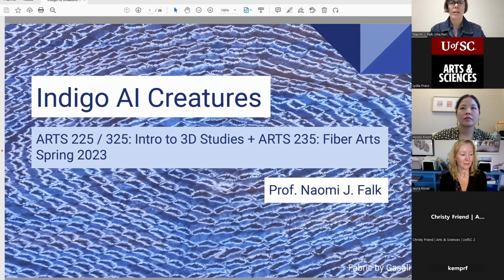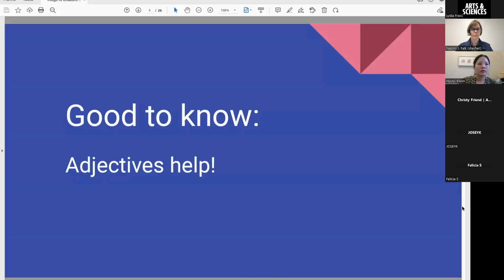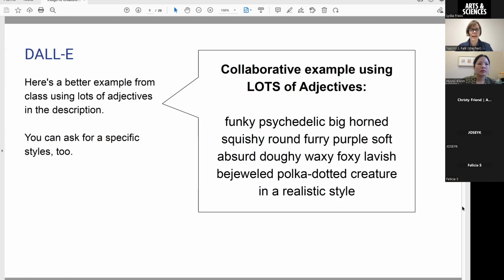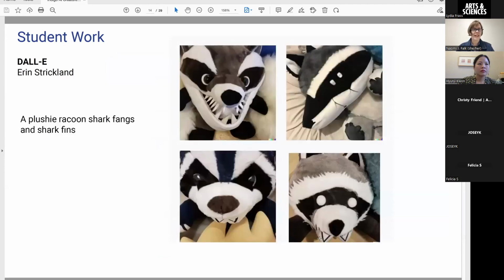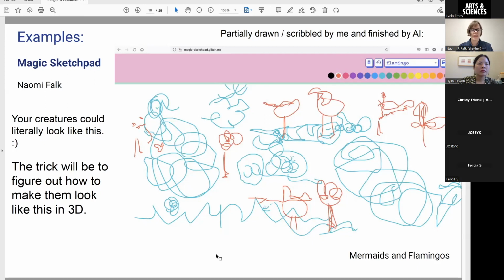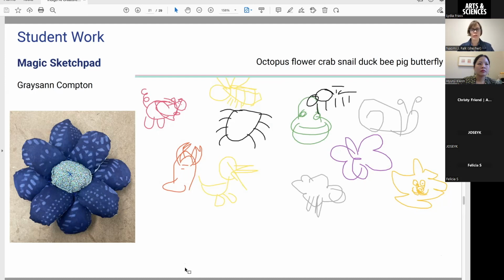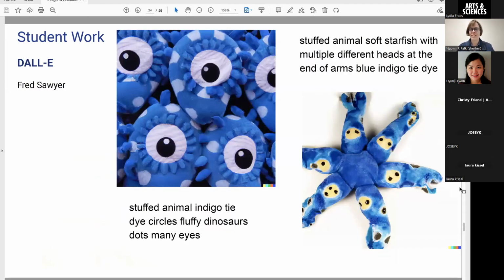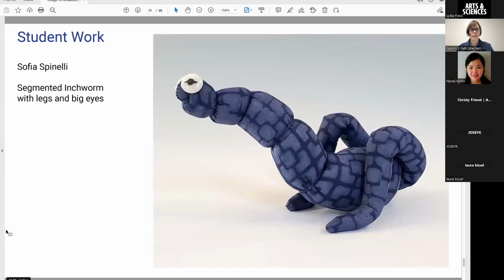Gamecock Teaching Days 2023: Naomi Falk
Naomi Falk discusses incorporating experiential learning and artificial intelligence tools into an undergraduate visual art course.